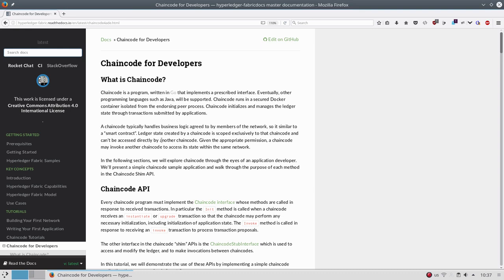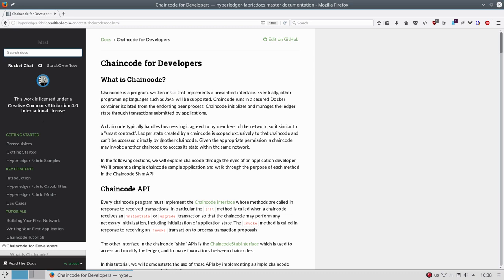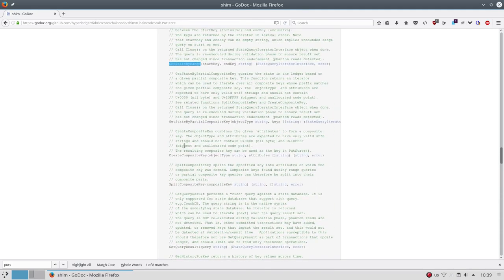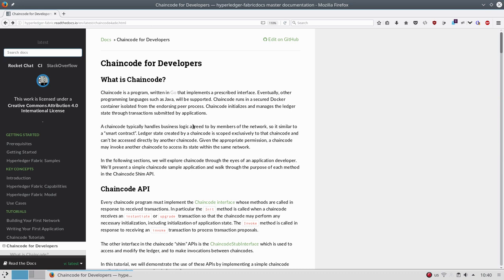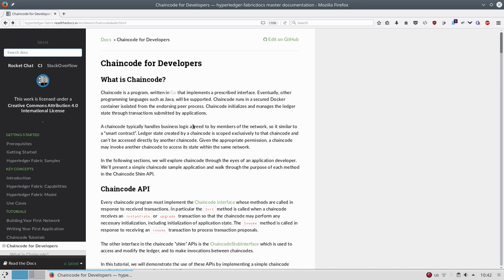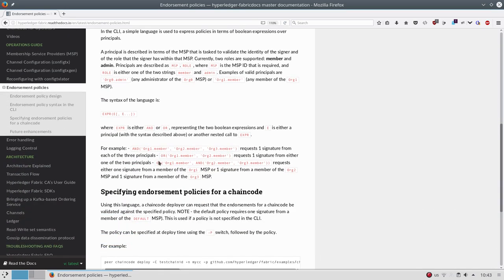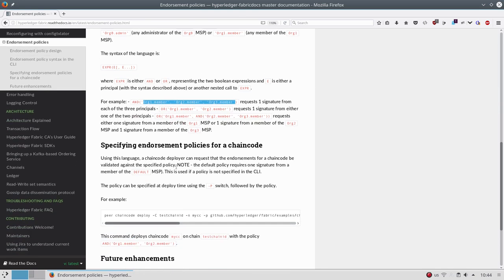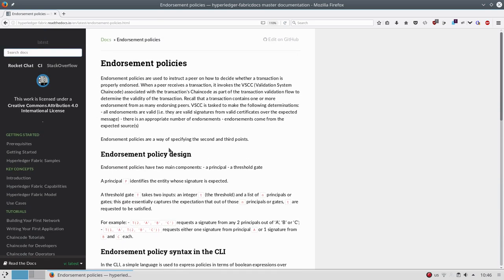6. What is chaincode?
What Is Hyperledger? The Most Comprehensive Video Series!

Hyperledger Fabric is one of the most widely used private blockchains, but what is it used for, and how does it work?

What is Hyperledger? Let’s start with what Hyperledger is not: Not a company. Not a cryptocurrency. Not a blockchain. Hyperledger is rather something like a hub for open industrial blockchain development. On its website Hyperledger explains: “Hyperledger is an open source collaborative effort created to advance cross-industry blockchain technologies. It is a global collaboration, hosted by The Linux Foundation, including leaders in finance, banking, Internet of Things, supply chains, manufacturing, and Technology.” Hyperledger does not support Bitcoin or any other cryptocurrency. But the platform is thrilled by blockchain technology. Not since the Web itself, the website tells, “has a technology promised broader and more fundamental revolution than blockchain technology.” Blockchains has the potential to “build a new generation of transactional applications that establishes trust, accountability, and transparency at their core while streamlining business processes and legal constraints.” So we have a lot of promises – and we have Hyperledger. With it, the Linux Foundation aims to create an environment in which communities of software developer and companies meet and coordinate to build blockchain frameworks. The Linux Foundation founded the platform in December 2015. In February 2016 it announced the first founding members, in March 2016 ten more members joined. Today Hyperledger has an impressive list of more than 100 members. The list covers a wide scope of well know industry leaders. It includes mobility tech giants like Airbus and Daimler, IT-companies like IBM, Fujitsu, SAP, Huawei, Nokia, Intel and Samsung, financial institutions like Deutsche Börse, American Express, J.P. Morgan, BBVA, BNP Paribas and Well Fargo, as well as Blockchain startups like Blockstream, Netki, Lykke, Factom, bloq and Consensys. A lot of the world’s largest companies in Tech and Finance meet at Hyperledger with some of the hottest blockchain startups.